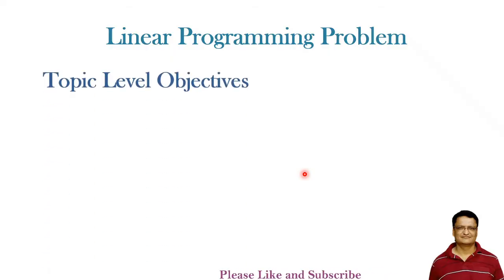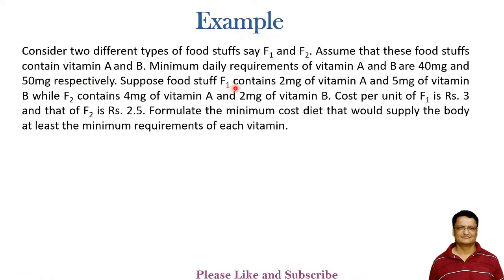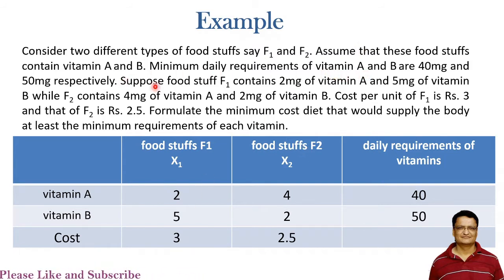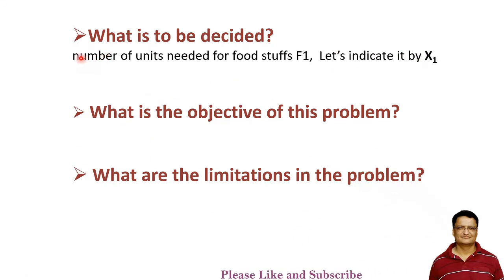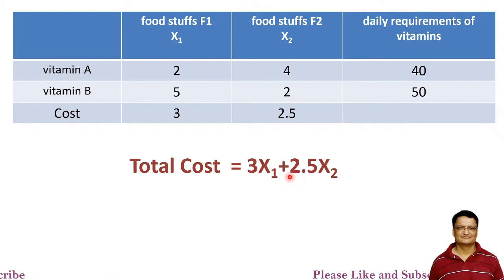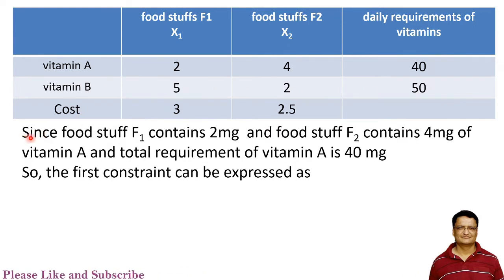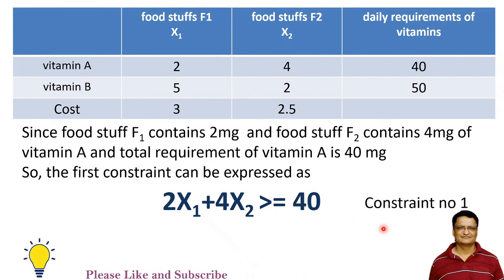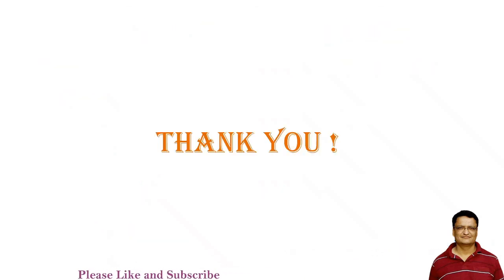Formulation of linear programming problem for minimization of cost | Solution PDF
50 + Videos
35 + Lessons
40 + Solved Problems
⌚ Video Timeline ⌚
0:00 - Introduction

Formulation of linear programming problem for minimization of cost
lpp formulation
lpp formulation problems
lpp word problems with solutions
Simple method for the formulation of LPP for Minimization problem
linear programming word problems minimize